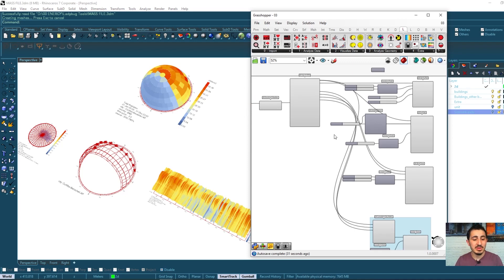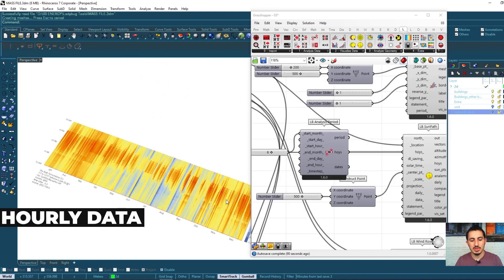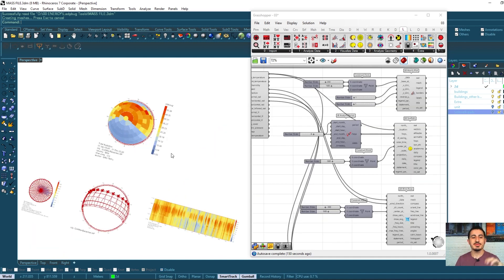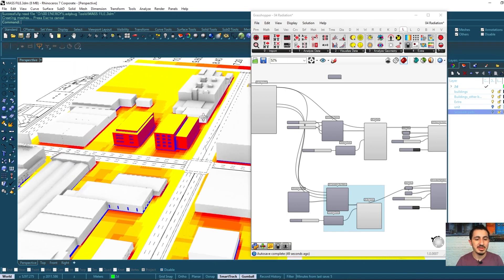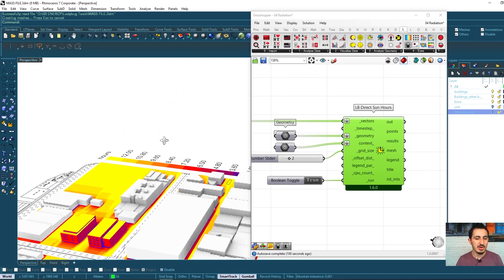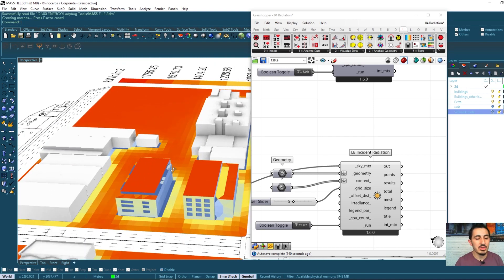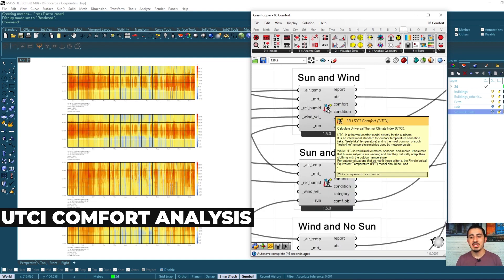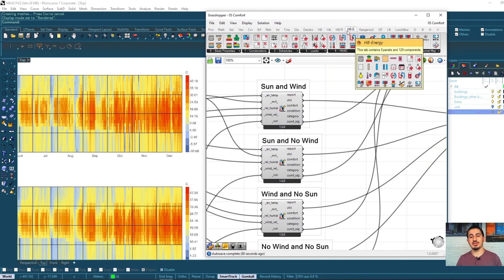Ladybug Tools Full Review : Weather Data Analysis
Welcome to the world of energy simulation with Ladybug Tools! In this comprehensive overview video, we explore the capabilities and applications of Ladybug Tools for energy analysis in building design. Join us as we dive into the intuitive interface, learn how to perform energy simulations, and discover how to evaluate and optimize building performance. Whether you're an architect, engineer, or sustainability enthusiast, this video will empower you to make informed decisions and create energy-efficient designs that align with environmental goals.